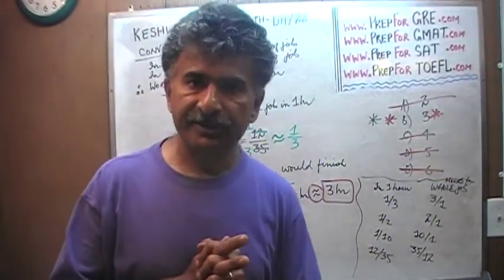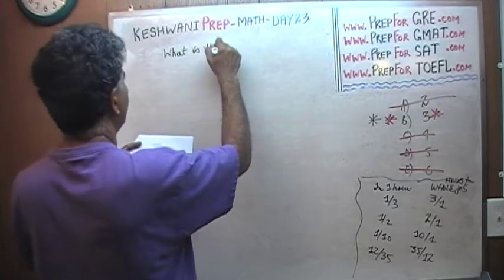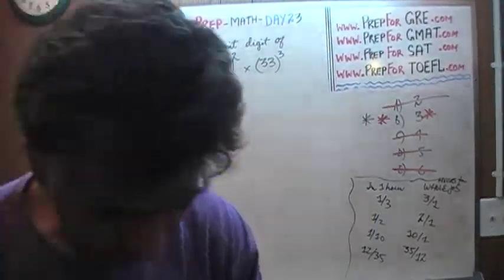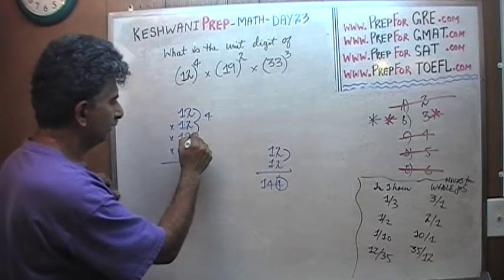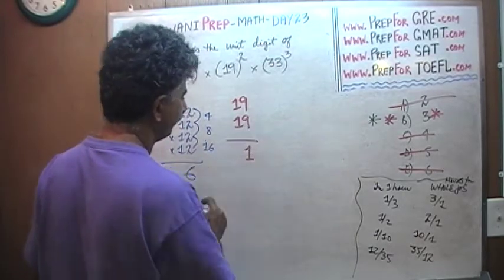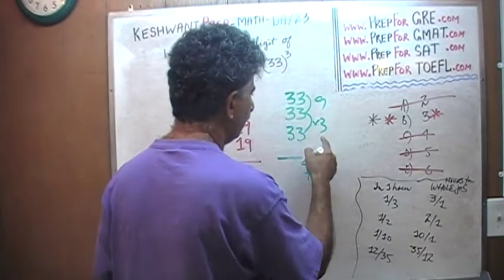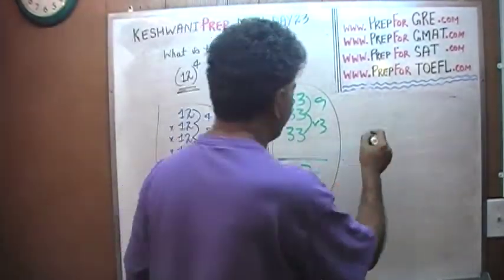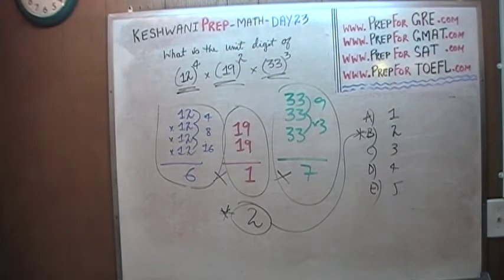Math Problems Day 23 - Unit Digit - Online Prep Tutor GRE, GMAT, TEAS, SAT, ACT, TOEFL, IELTS